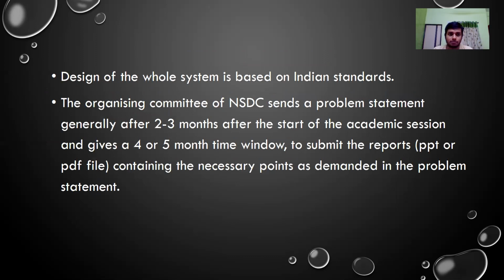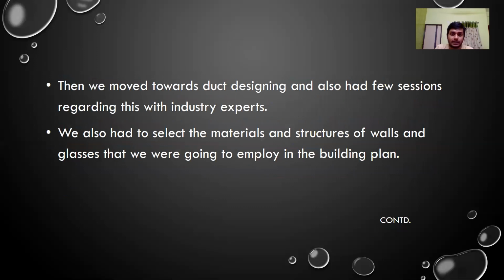Orientation revisited: NSDC at ISHRAE JU Chapter